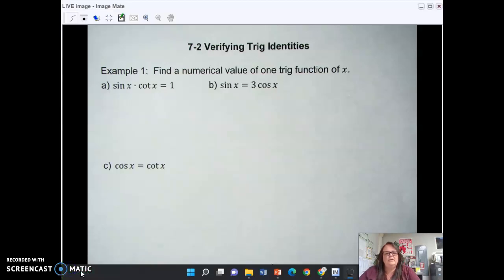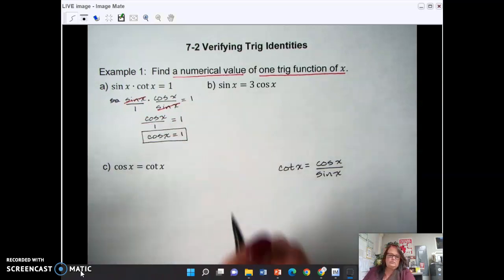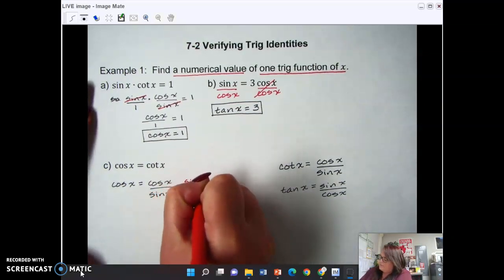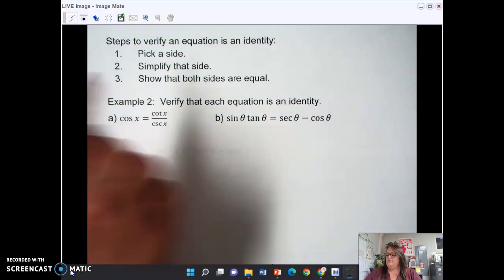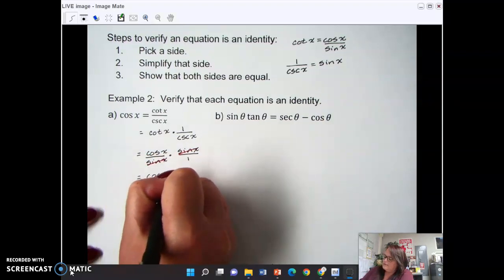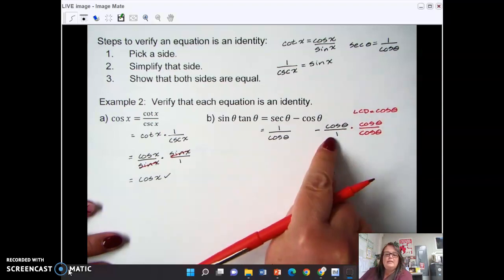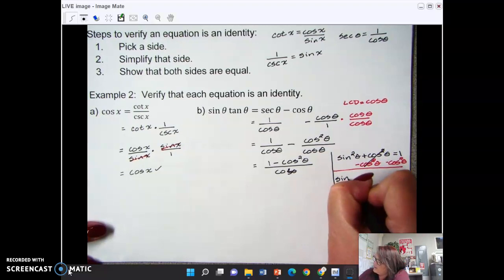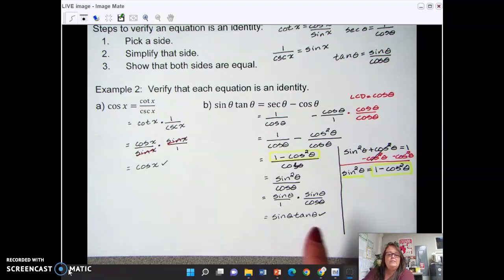7-2 Verifying Trig Identities Part 1